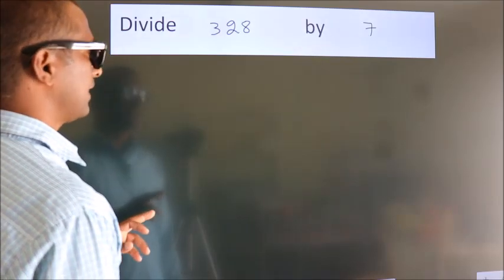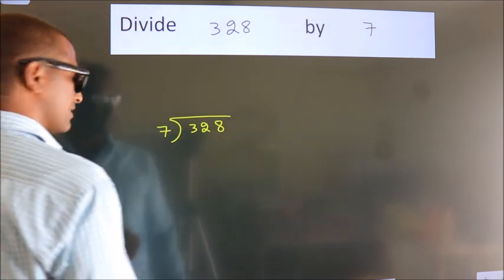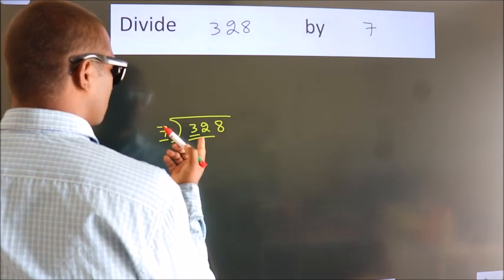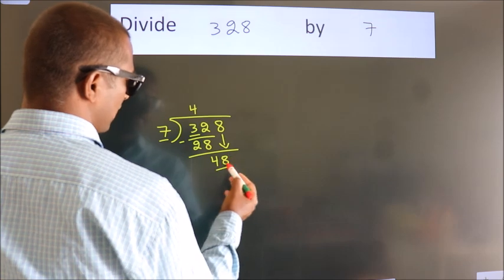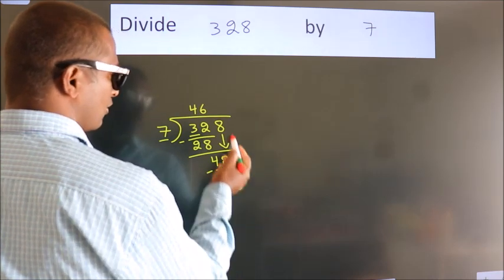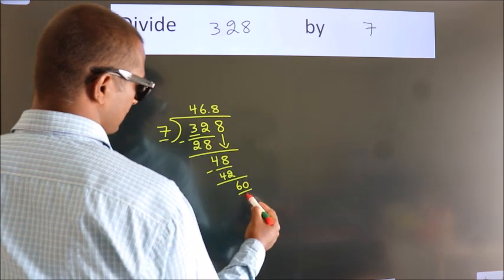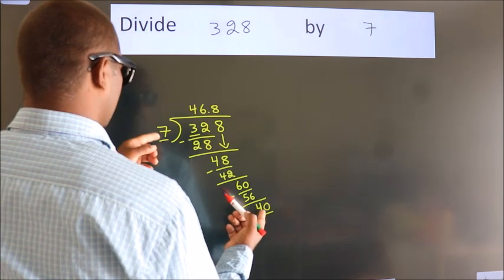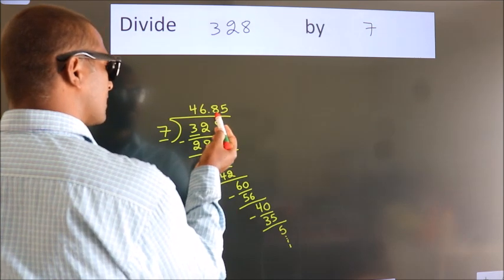Divide 328 by 7 Divide completely